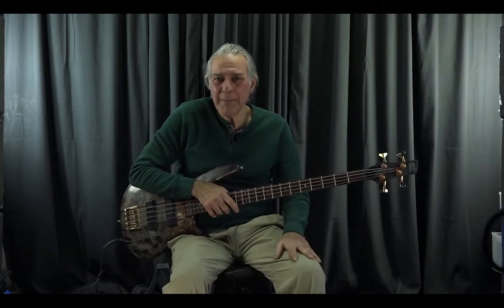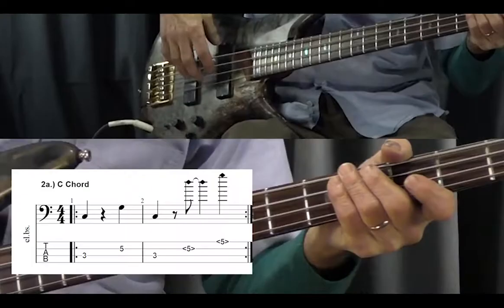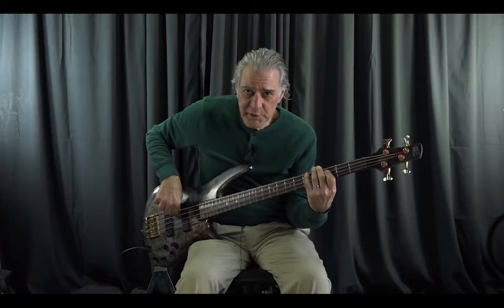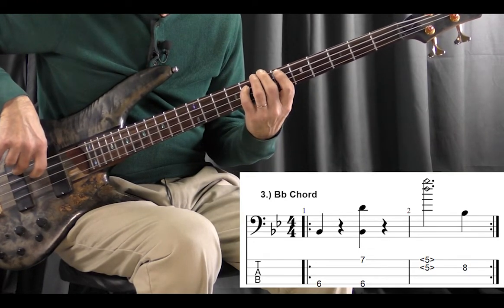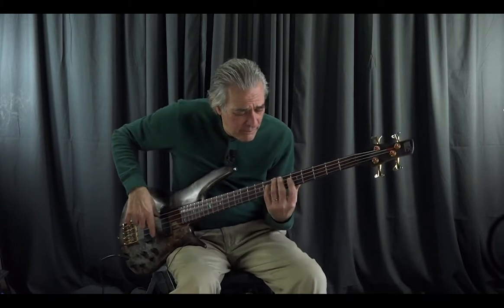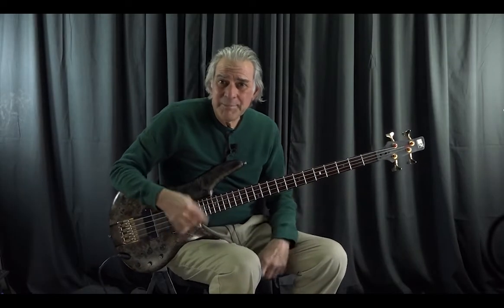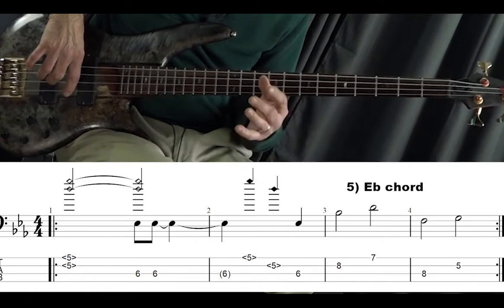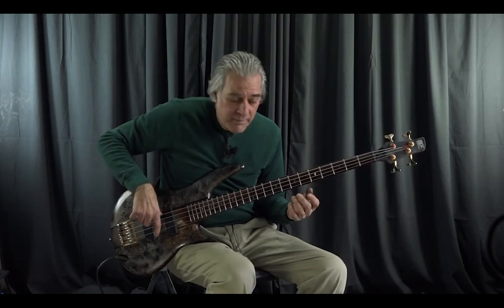Spice up Bass Lines with Harmonics and Chords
How to play incorporate harmonics into solos, playing a grove.  Learn how the harmonics relate to the harmony of the guitarist or pianist you may be playing with.  Place ment of harmonics rhythmically  so it doesn't interrupt your feeling of time when you use them in lines solo and accompaniment.  They are a powerful tool for a bassist to have in their vocabulary. This video has tips and examples to help you make best use of Bass harmonics chords and solos all work together.
Download 5 guitar and drums play along tracks, one for each example plus notes and tab